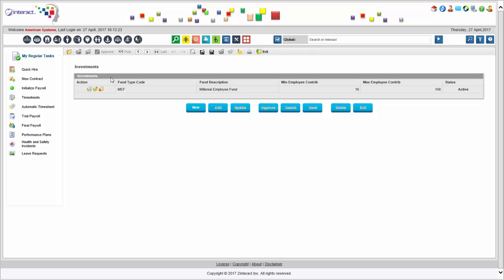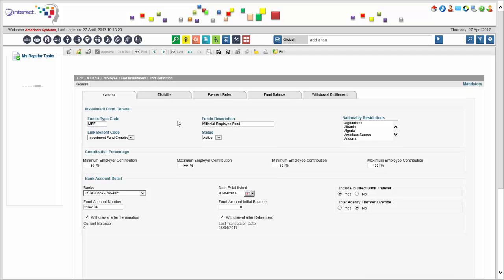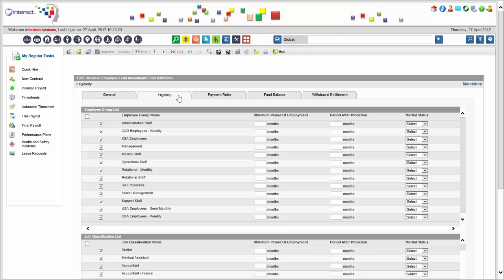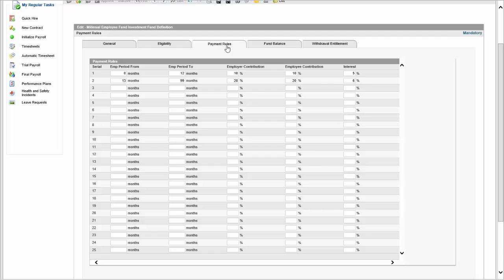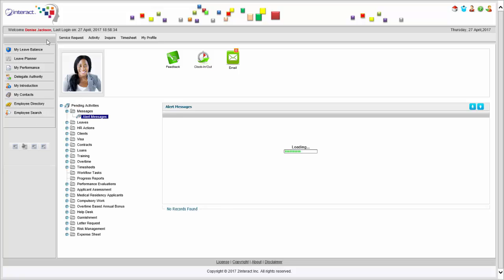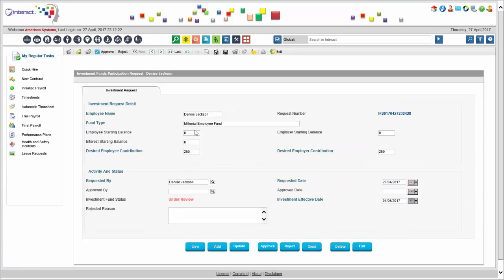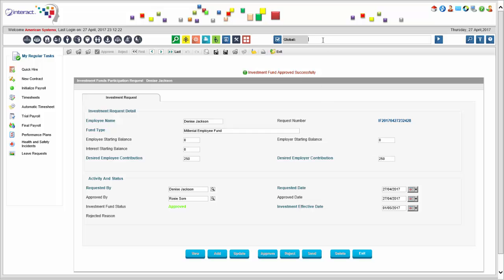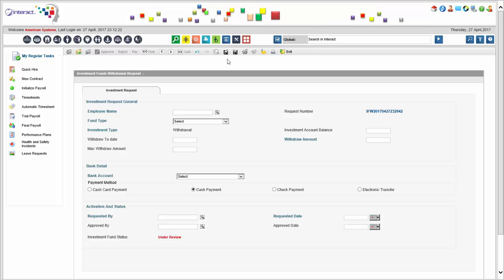Video 28 - Interact HRMS - Investment Fund Management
Investment Funds or Savings Plans can be defined and linked to specific Benefits provided by the Employer.  Minimum and Maximum Contributions by both Employer and Employee can be defined, as well as Eligibility rules, Payment Rules and who is entitled to Withdraw funds based on which Terms.   The application is integrated with Interact’s Payroll.